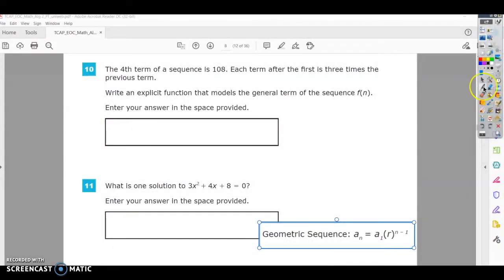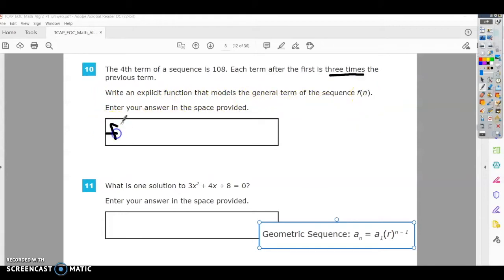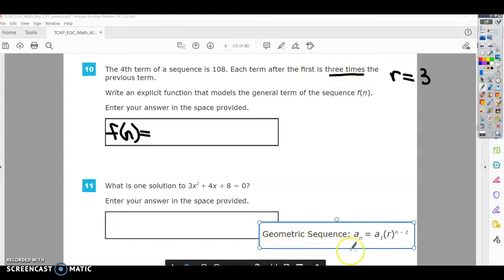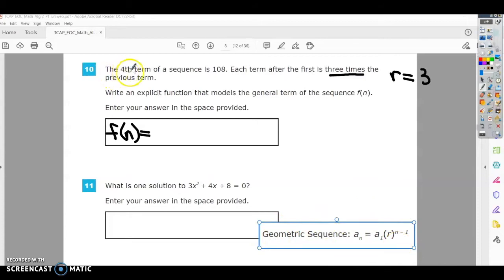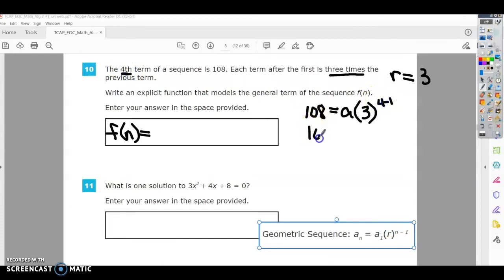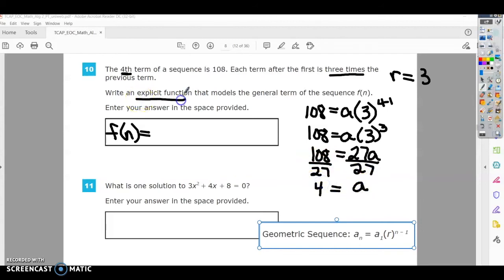Question 10 - Algebra 2 - TNReady Practice Test